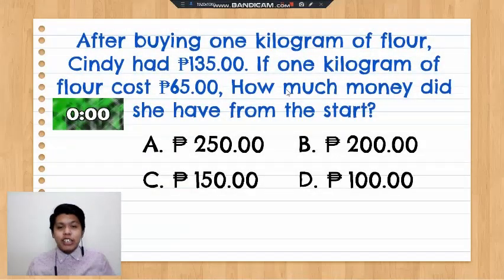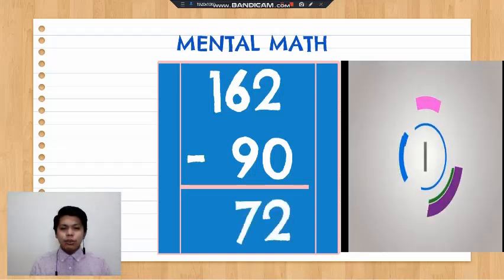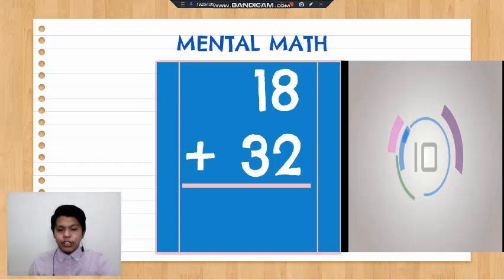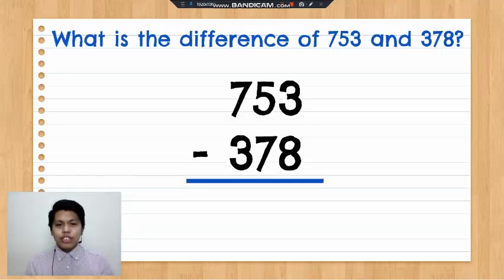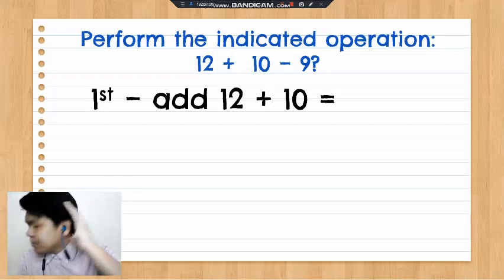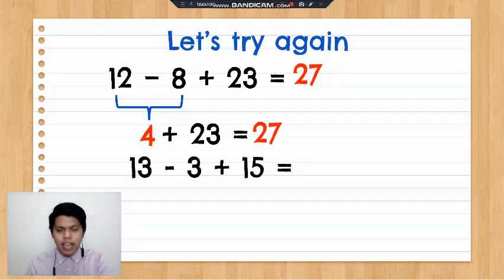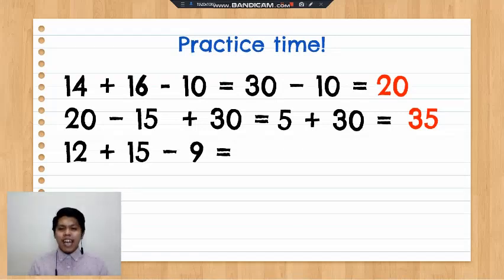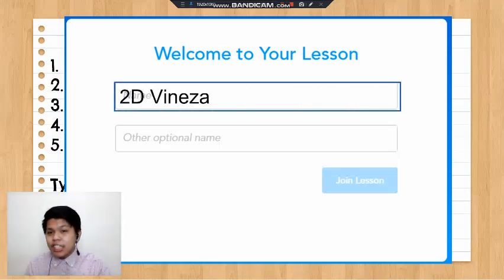Q2 Week 3 Day 2(FLD) : Order of Operation